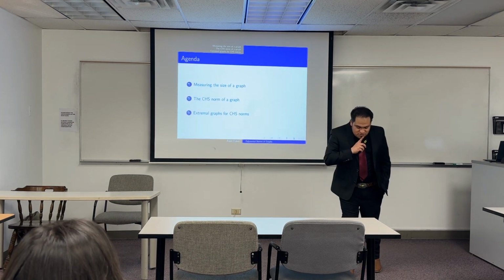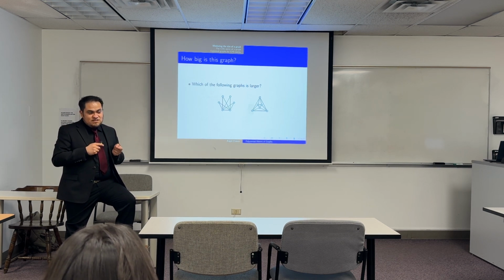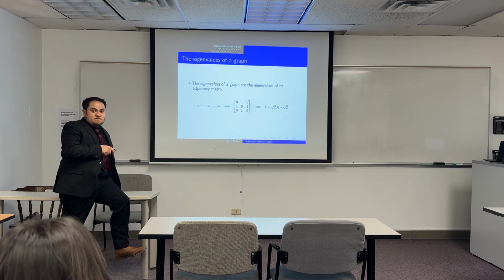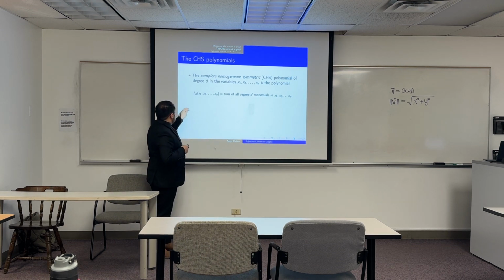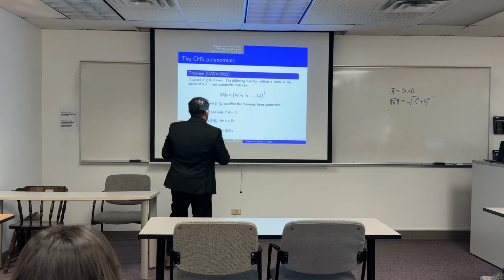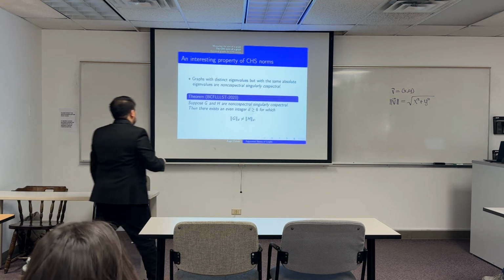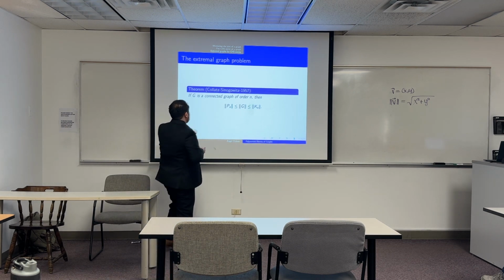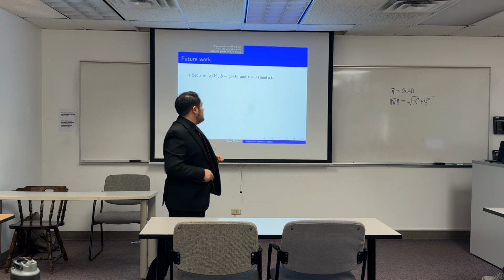February 19, 2024